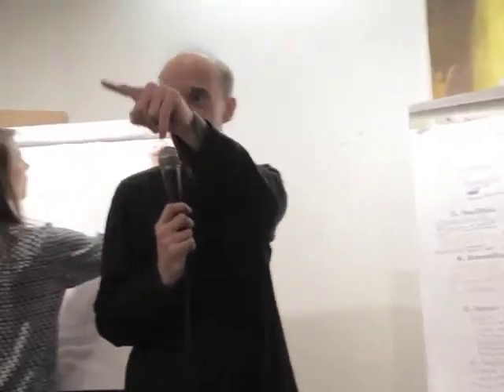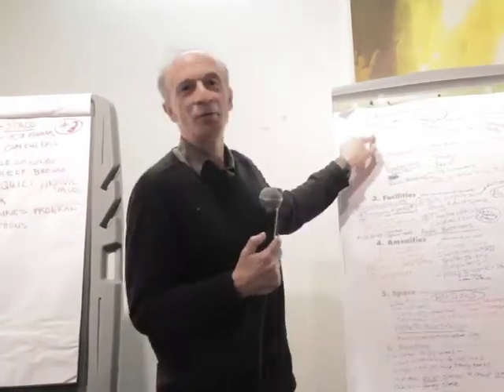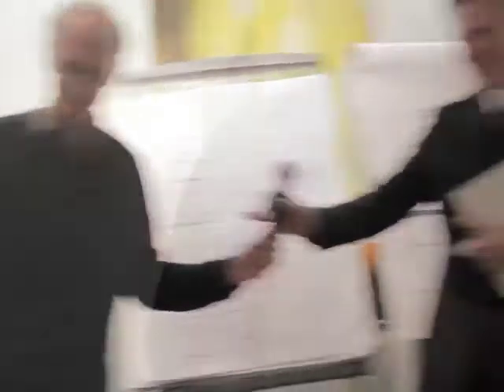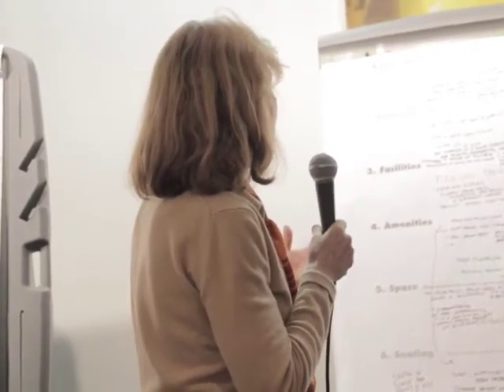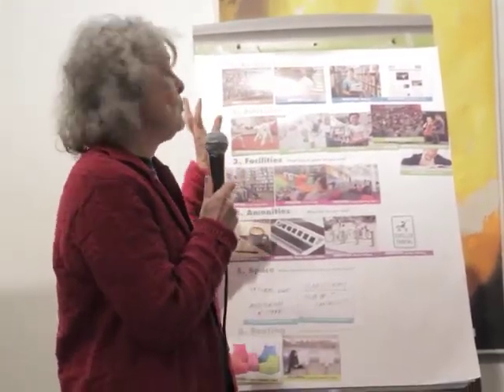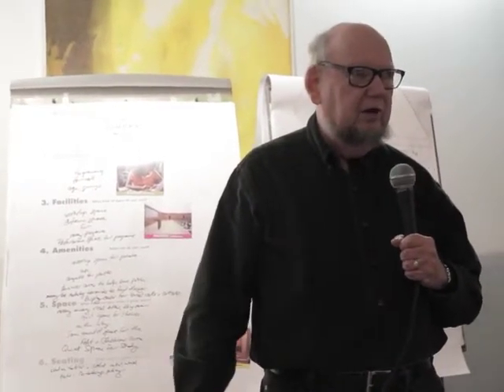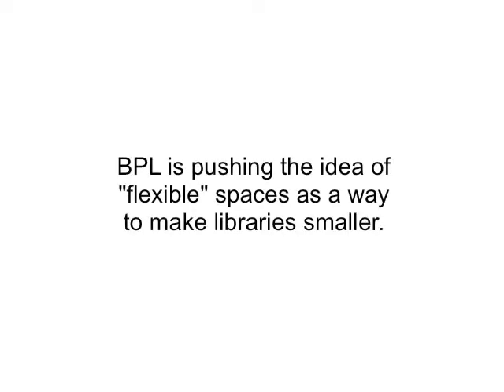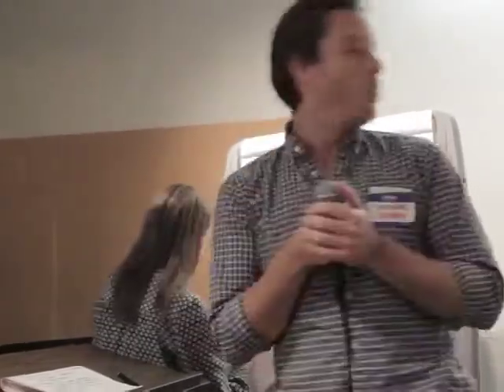Brooklyn Public Library Charrette: A Charade?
Brooklyn Heights Library Community Workshop
March 23, 2015
280 Cadman Plaza West, Brooklyn NY

Video: Jonathan Barkey

The Brooklyn Public Library plans to sell its Brooklyn Heights property to a developer, Hudson Companies. After demolishing the existing building, Hudson will construct a 30+ story luxury condominium tower providing drastically reduced space for a new facility at ground level and below grade.

BPL and Marvel Architects are holding "community workshops" at which the public is invited to help in "planning and designing a new branch library that will serve the neighborhood for decades to come."

Although this process promotes the appearance of community empowerment, in reality the decision to sell the Heights library (and others) was made behind closed doors, as were the vetting of developer proposals and the decisions governing fundamental characteristics of the planned new facility.

So this recent design charrette served to legitimize a non-inclusive process denying the local community any meaningful control over the disposition of their library or the design of its planned replacement. In other words, it's an exercise in public relations, not public engagement. A charade, not a charrette.

Workshop participants included in this video:

Guido Hartray, founding partner, Marvel Architects
Mike Jankowitz, 28-year Brooklyn Heights resident
Lorrie Bonaventura, Community Advisory Committee member
Babette Krolick, Brooklyn Heights resident
Deborah Hallen, president, Brooklyn Heights Branch Library Friends Group
Claude Scales, writer, Brooklyn Heights Blog
Karen, workshop participant
Edward Blake, workshop participant
Judy Zuckerman, workshop participant

[end]